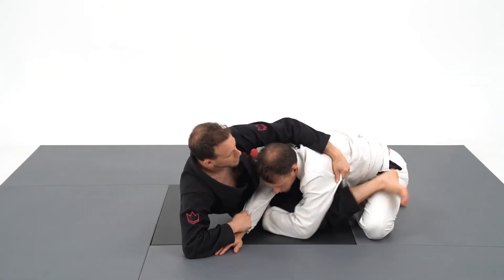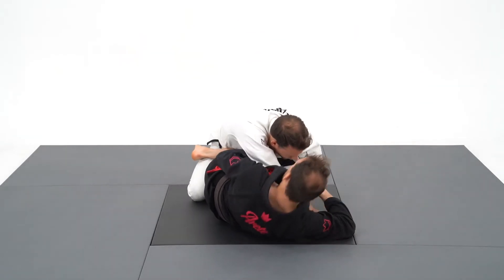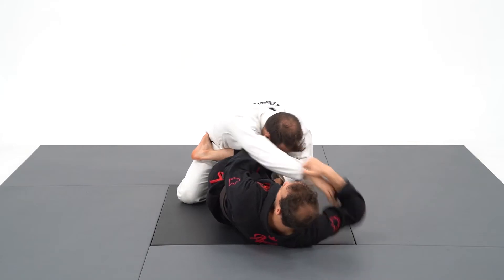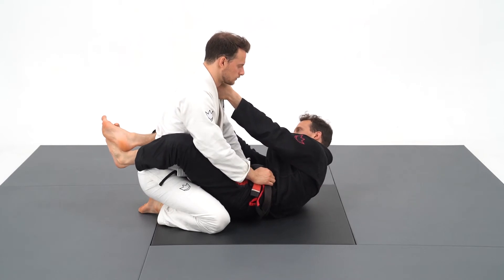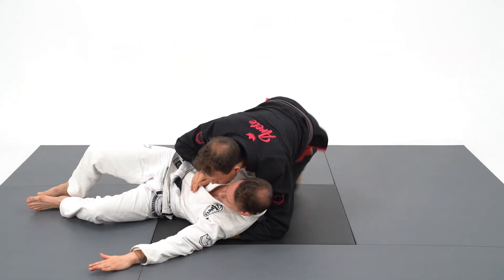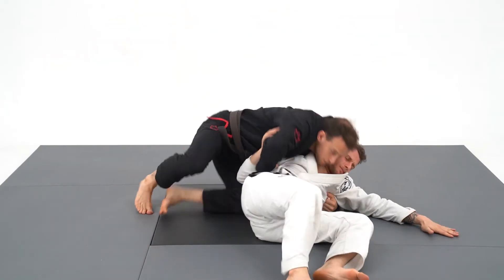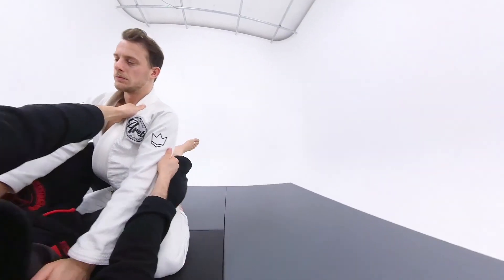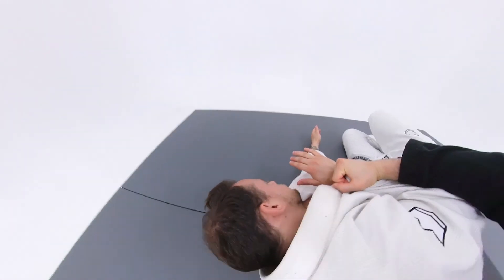Wing Sweep, they defend the Scissor sweep, they fly with the WING SWEEP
Our goal at Avant-Garde Malta is to promote a better understanding of the basics of Brazilian Jiu-Jitsu through our revolutionary Point Of View system, those videos were accessible at first only for our students in our Online Academy 🎓 but we decided to share them with the BJJ world, Enjoy

We are located in the beautiful island of Malta, Europe 🇲🇹

you can contact to us at